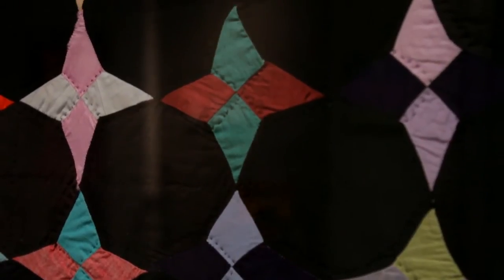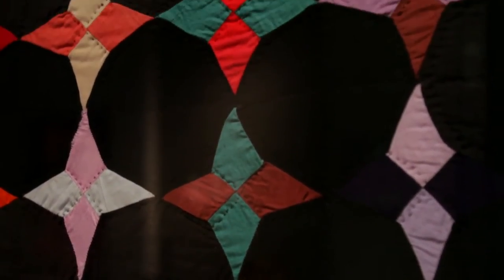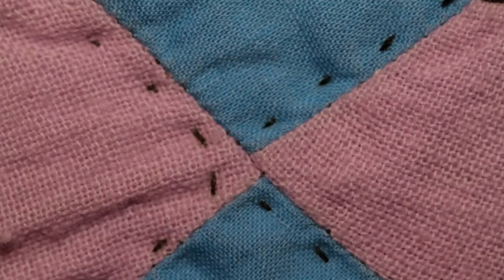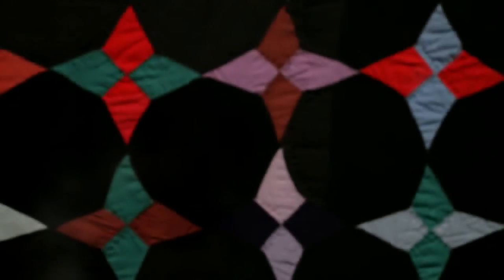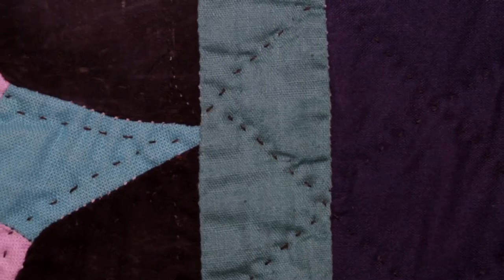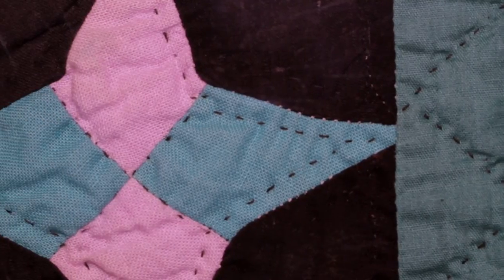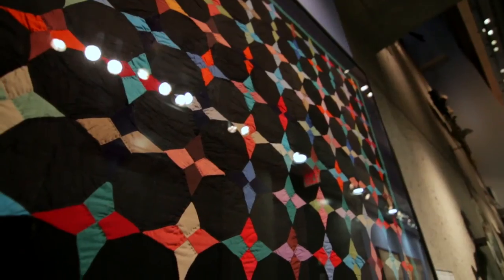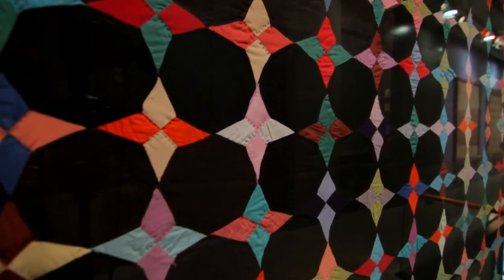Hummingbirds Quilt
"Quilts: Masterworks from the American Folk Art Museum" is part of the Year of the Quilt, the museum's celebration of a glorious American art form and the creative contributions of three centuries of talented women. Highlighting textile masterpieces in the collection, the exhibitions include recent gifts, bedcovers that have rarely been on view, and important cornerstones of the museum's comprehensive quilt holdings.